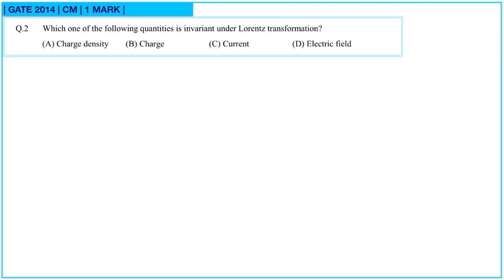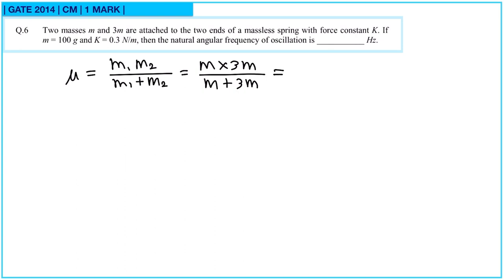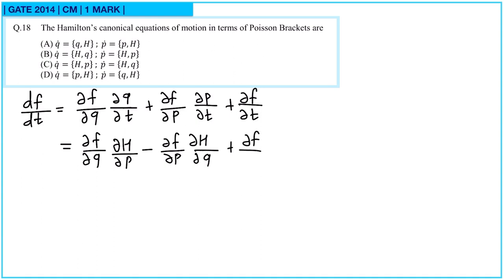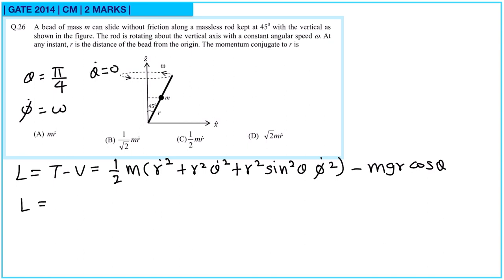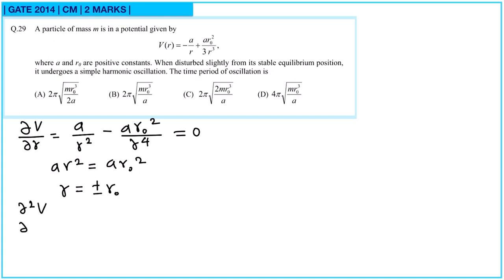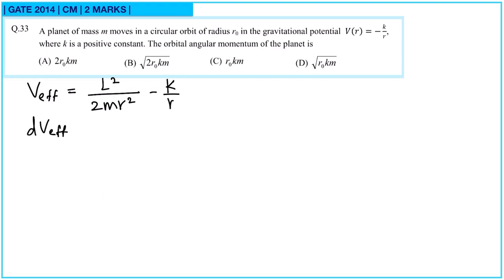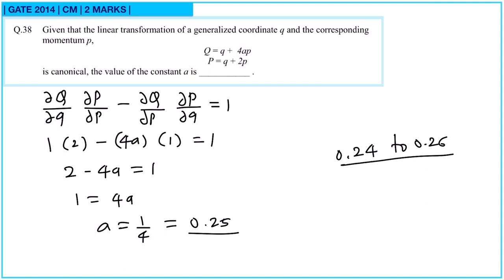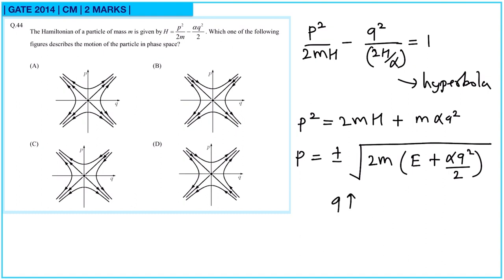GATE PHYSICS 2014 Solved Paper | Classical Mechanics | Previous Year Paper COMPLETE Solution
Hello GATE aspirants, welcome to part FIVE of GATE CLASSICAL MECHANICS SERIES. If you want to ace GATE PHYSICS 2025, this video is for you.
About GATE CLASSICAL MECHANICS Series
In this series, I’ll give detailed solutions to previous year questions from Classical Mechanics part of GATE physics papers from 2010 to 2024.
Syllabus for GATE Classical Mechanics 2025
Lagrangian Formulation: D'Alembert's principle, Euler-Lagrange equation, Hamilton's principle,
calculus of variations; symmetry and conservation laws; central force motion: Kepler problem and
Rutherford scattering; small oscillations: coupled oscillations and normal modes; rigid body
dynamics: interia tensor, orthogonal transformations, Euler angles, Torque free motion of a
symmetric top; Hamiltonian and Hamilton's equations of motion; Liouville's theorem; canonical
transformations: action-angle variables, Poisson brackets, Hamilton-Jacobi equation.
Special Theory of Relativity: Lorentz transformations, relativistic kinematics, mass-energy
equivalence.

CONTINUE LEARNING
Books to refer: Classical Mechanics by Herbert Goldstein